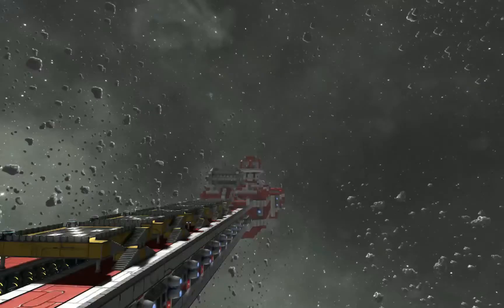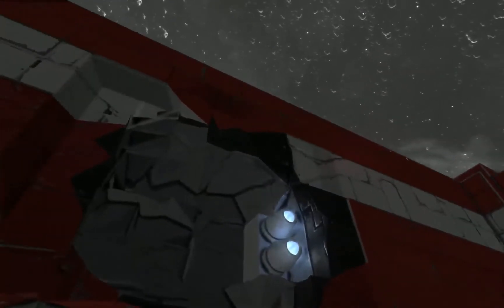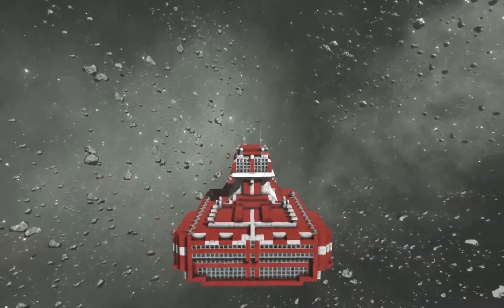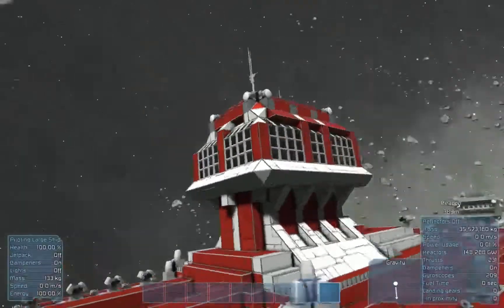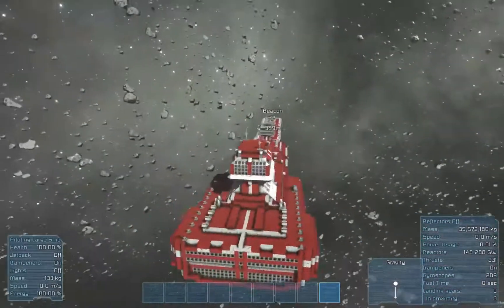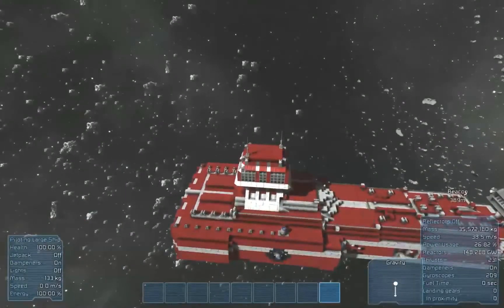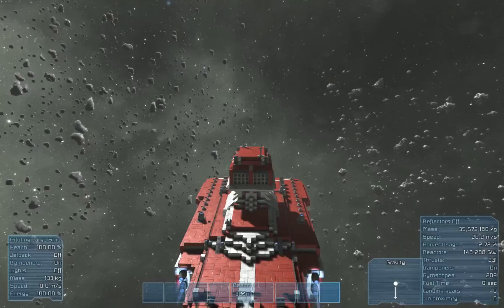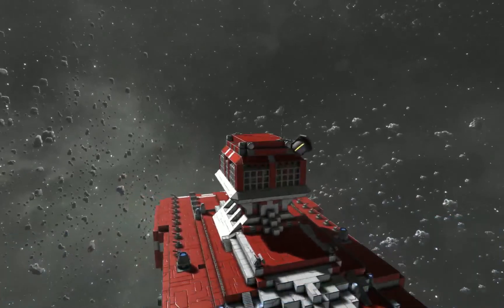Space Engineers | Multiplayer Update?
☛ LiveToGameAllDay ☚

WHAT A SURPRISE! The NEW multiplayer update has come out!!